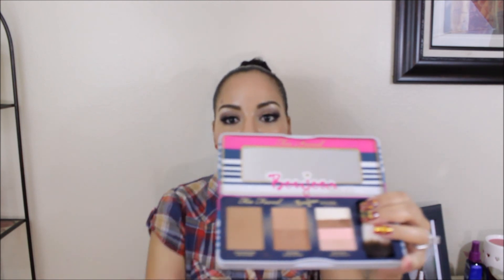HUGH BEAUTY MAKEUP HAUL !!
HI GUYS !!!

So I've been picking up stuff here and there over this past month and realized I HAVE TO DO A HAUL VIDEO ! :)
These are by far one of my favorite videos to watch ! Hope you guys enjoy !!!

Its a little long but that's because I didn't want to leave anything out !

MUSIC BY : Music composed, arranged and performed by Basspartout (using Presonus Studio One)'The Seed' by Johnny Kelly